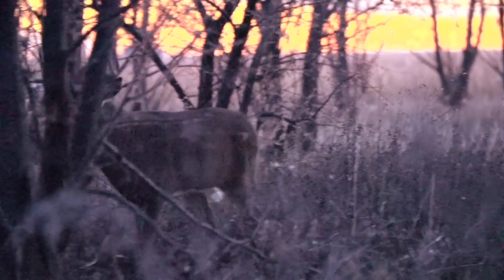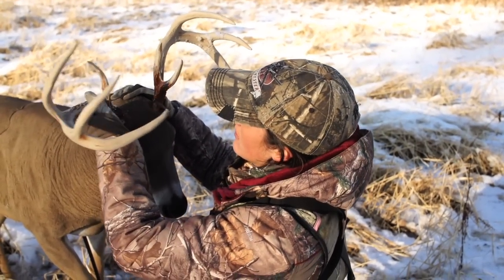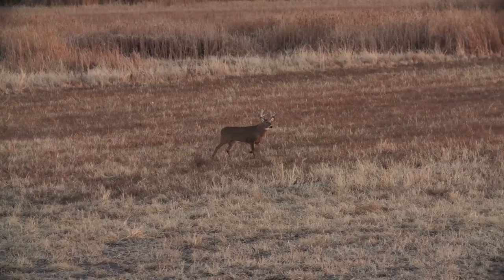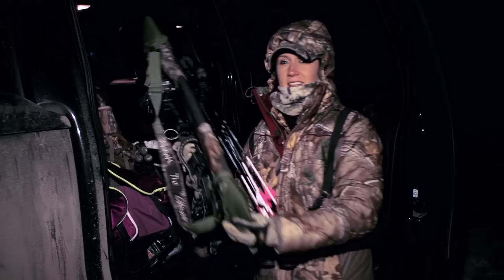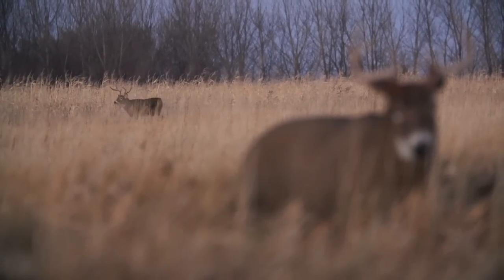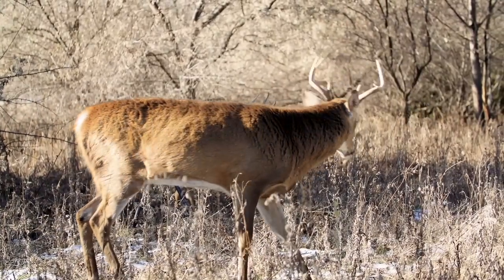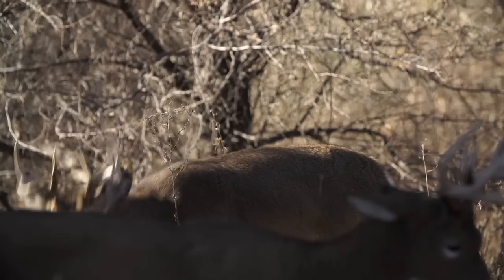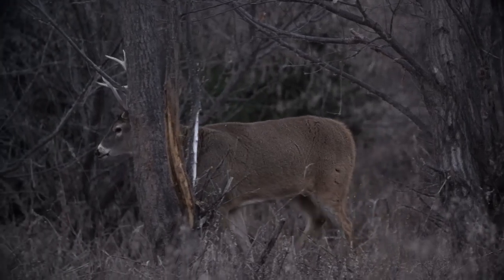South Dakota Whitetail Showdown- Winchester Deadly Passion Season 3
With bow in hand, Melissa goes one on one with a monster, double-beamed whitetail that has eluded her several times. Hunting the east river of South Dakota, where non-residents are only allowed archery tags, Melissa meets up with Cody Warne of Warne Ranches.

But she’s all alone on this self-guided hunt, and it will take every trick up her sleeve to close the deal. She’ll need to hang her own stands, build her own blinds and make all the necessary decisions a successful hunter needs to make.

There is a big, double-beamed buck that is cruising the area and Melissa has had several close calls with him. She decides to deploy a decoy in hopes of attracting a bruiser looking for a fight. After ten days of hunting hard and decoying in over 35 bucks, she finally gets a good look at beautiful, mature whitetail. But, will all that patience and hard work pay off?